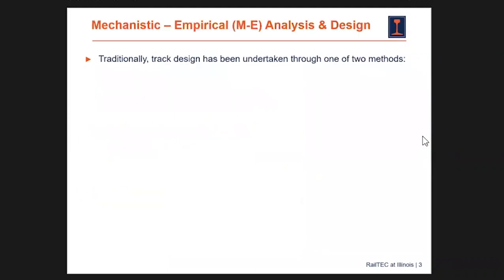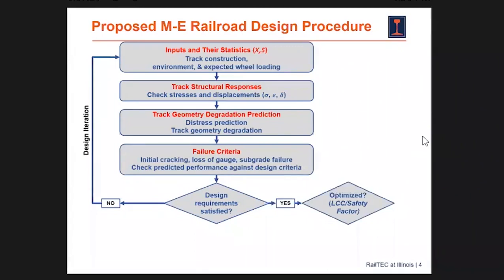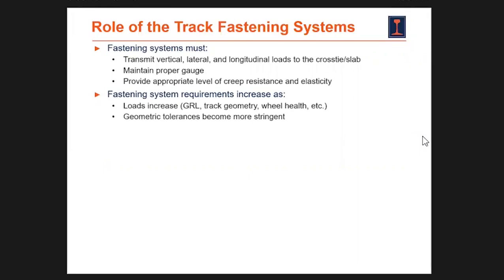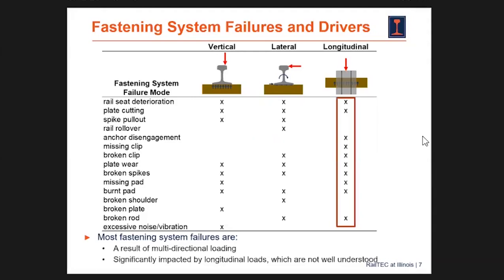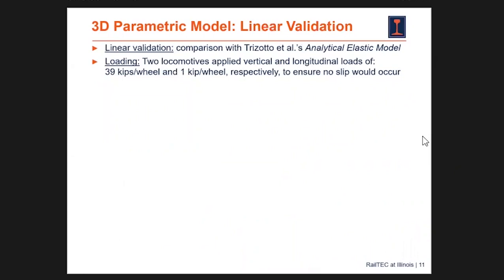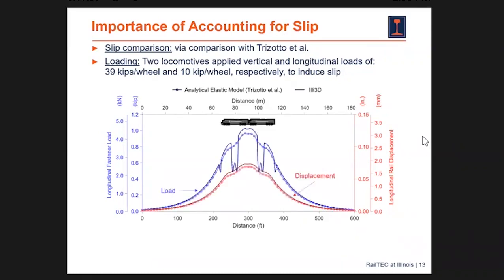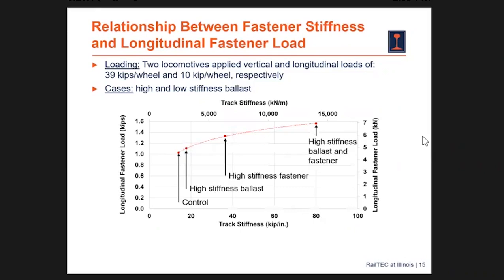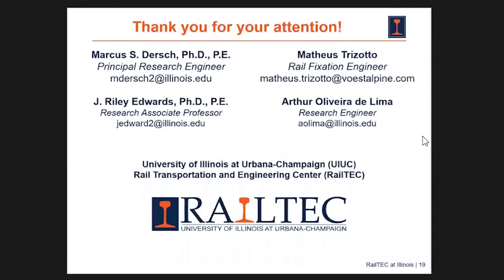Effect of Track Component Stiffness and Strength on Longitudinal Rail Seat Loads